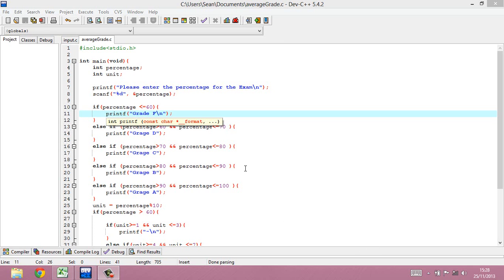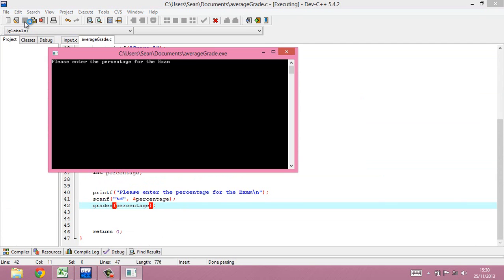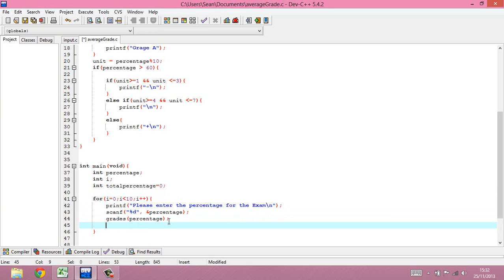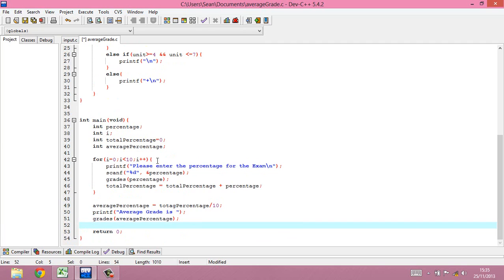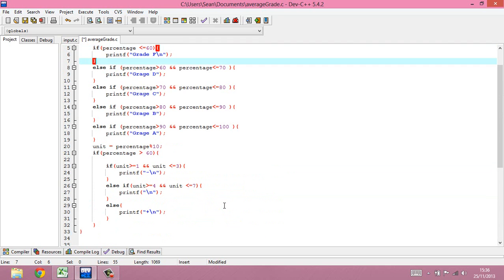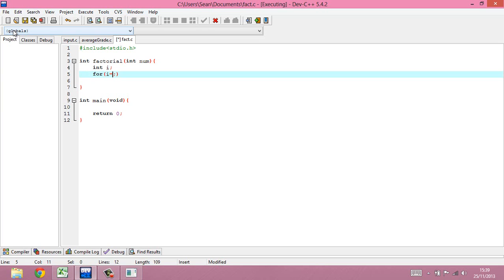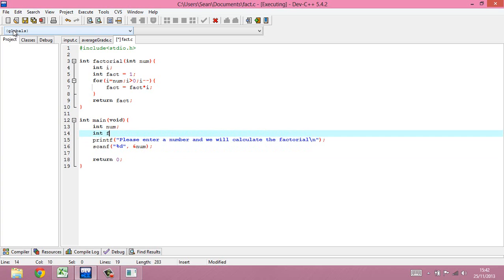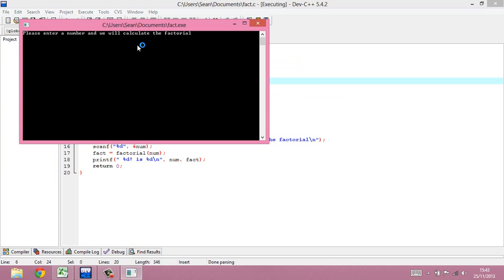C Programming 101 - for loop wrap up 2